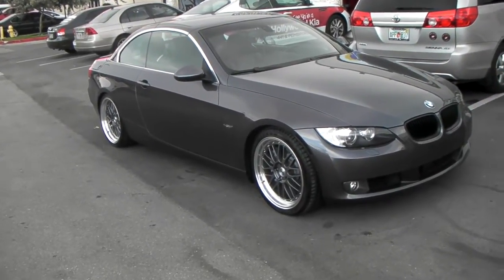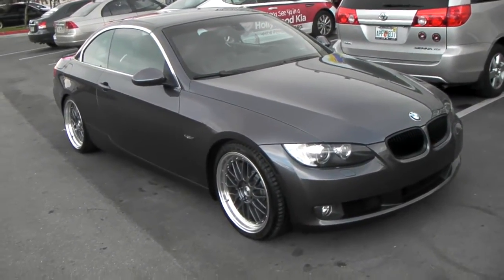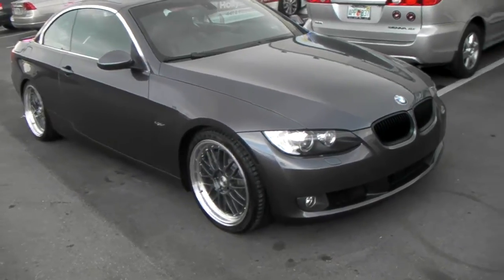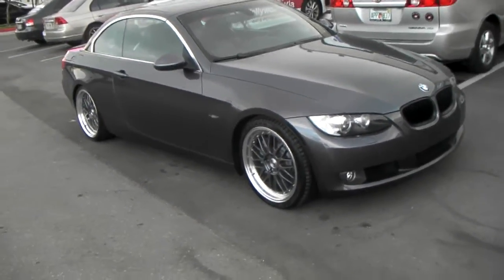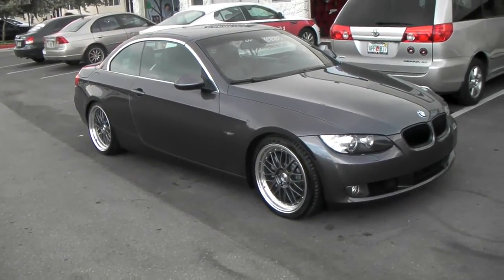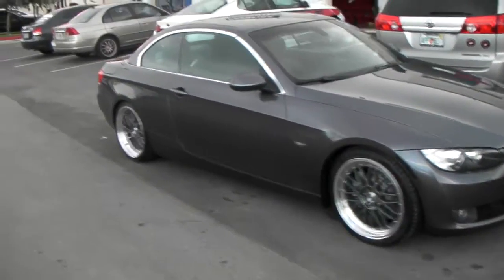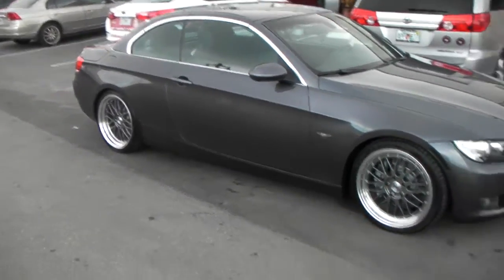877-544-8473 19" Inch ESM 004 Gunmetal 2013 BMW 335I 3 Series Rims We Ship Worldwide